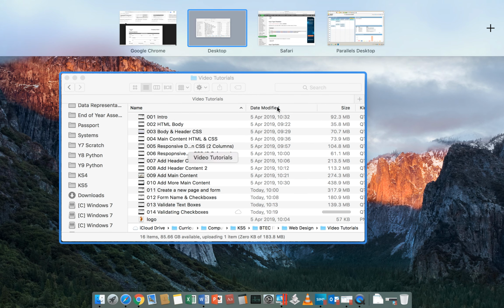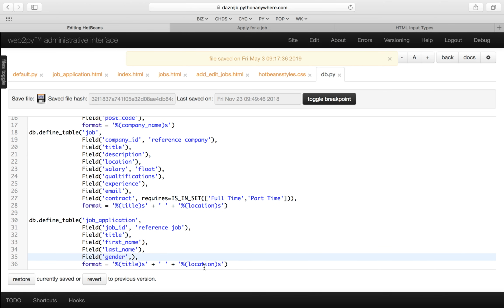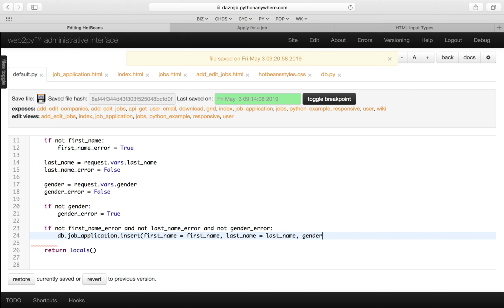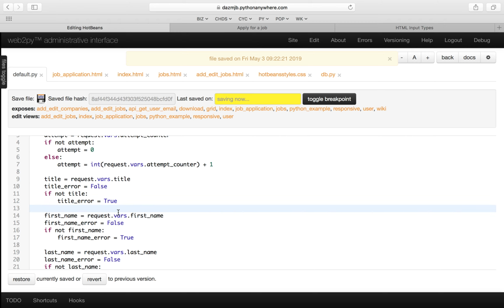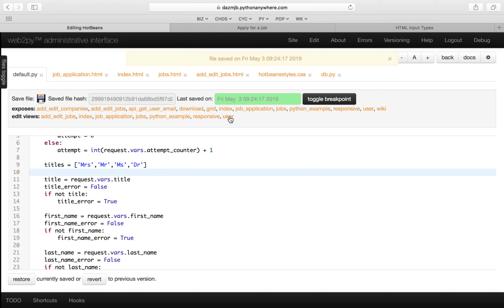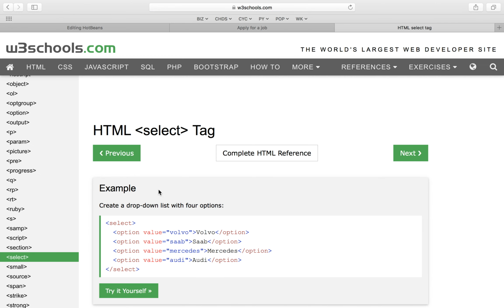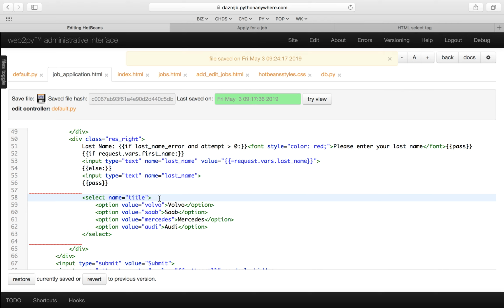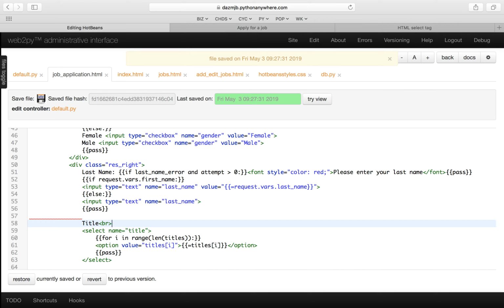015 Title drop down lists